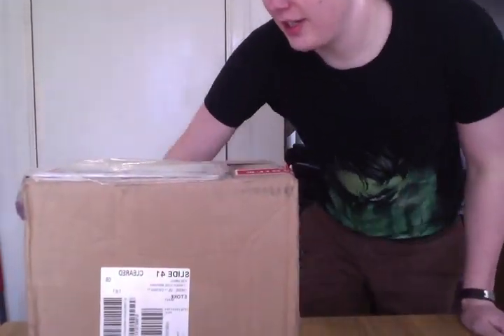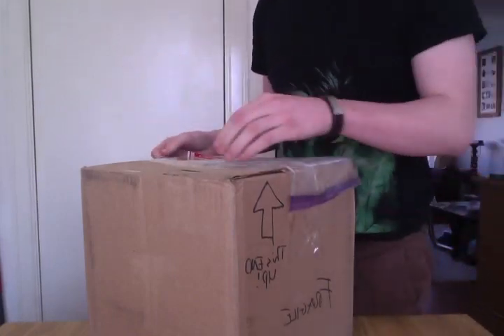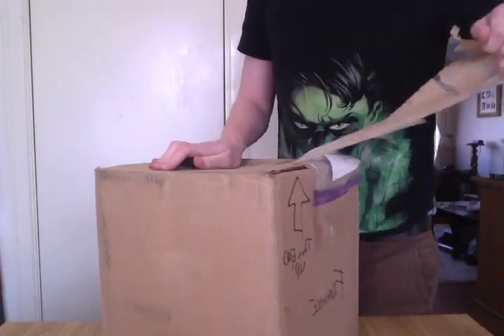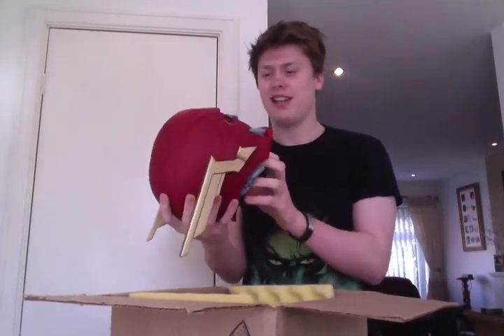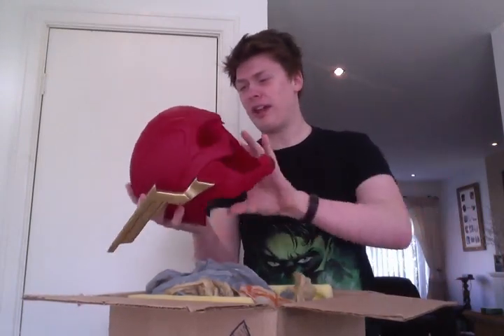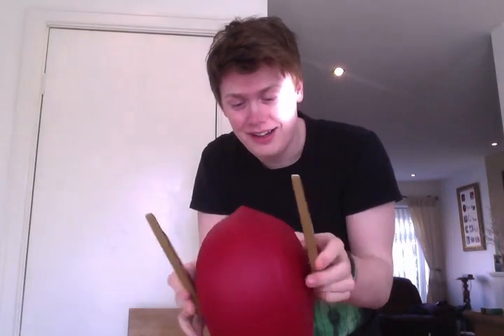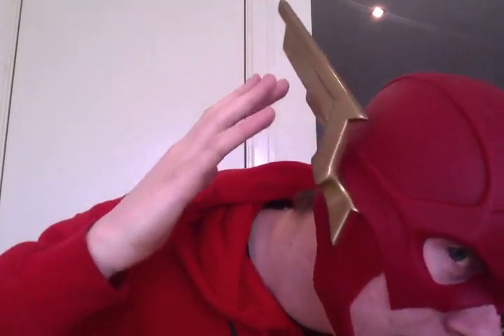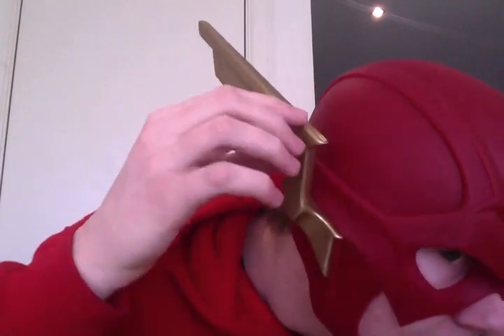The Flash Cowl Unboxing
Jeff, the creator of this and many other amazing things like it, is an awesome dude and you can contact him at

Apologies for my voice/general look I've been suffering from a 4 day long cold! haha.

Stupidly out of haste I decided to film on my laptop not with my Camera so the quality isn't that great!

This is the unboxing of my new Flash cowl from Evil Genius Productions!

I didn't mention in the video that I also got a Nightwing mask but it's a smaller piece so I will not have a whole video for it, although hopefully you will see it soon too!

Video Copilot's Pro Scores, Action Essentials 2, Optical Flares, Element 3d and Designer sound FX are used in my videos.